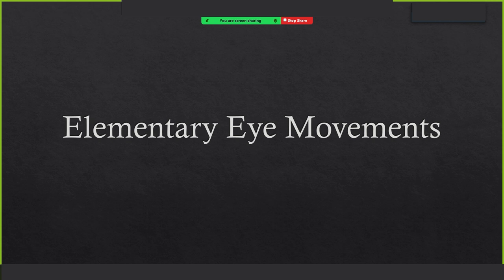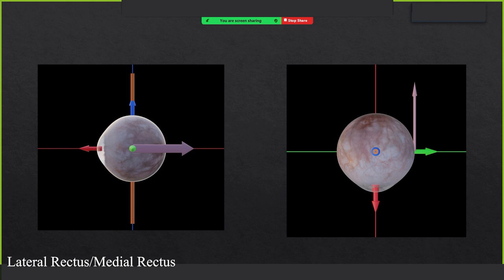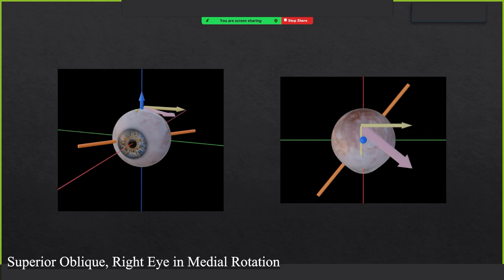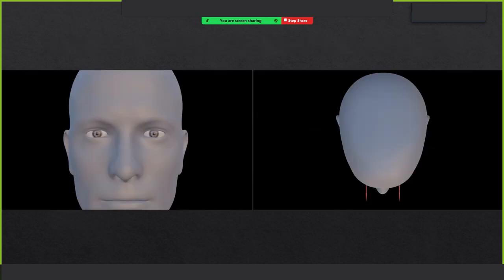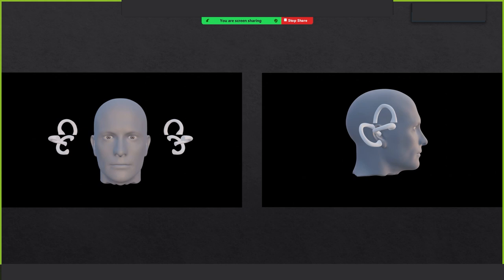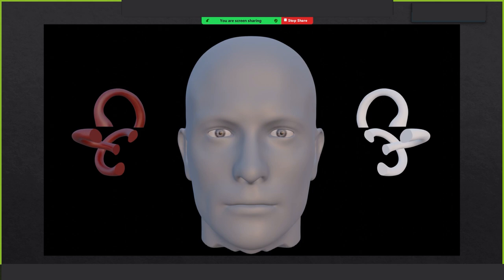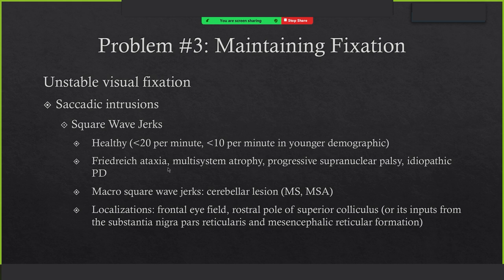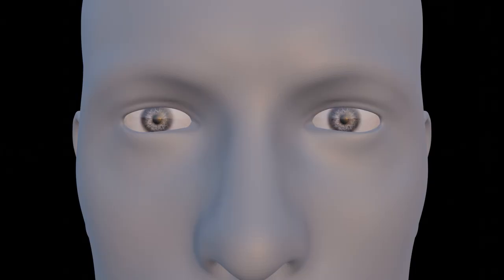Introduction to Eye Movements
An animated introduction to the mechanical properties of eye movements, the vestibular ocular reflex, and disorders of unstable fixation. Presented live 3/9/23. I was limited to one hour, and I tried to strike a balance of breadth and depth. If I have time, I will publish a series that expands upon each of these topics some time in the future.